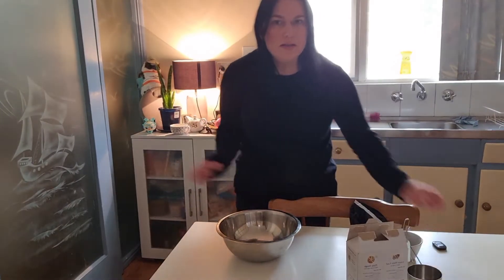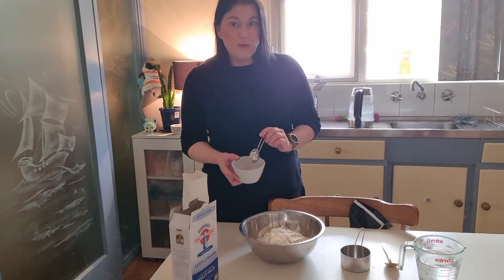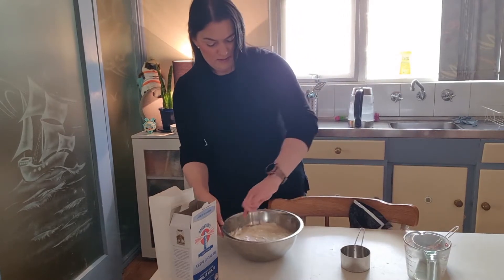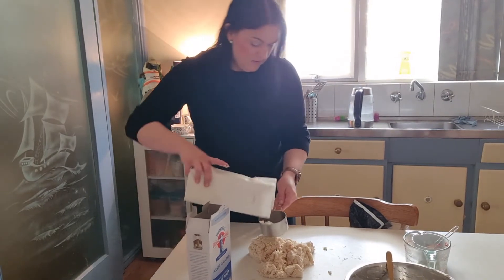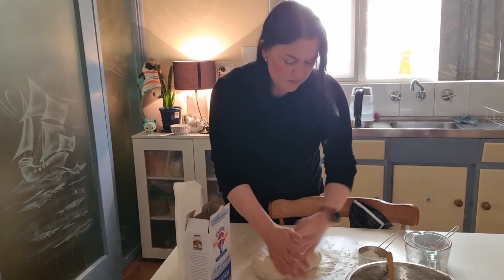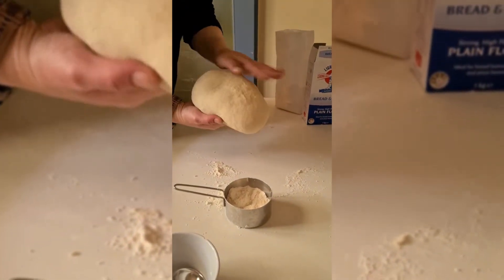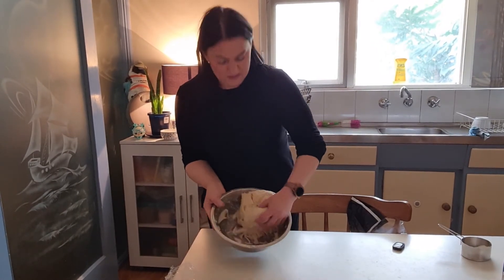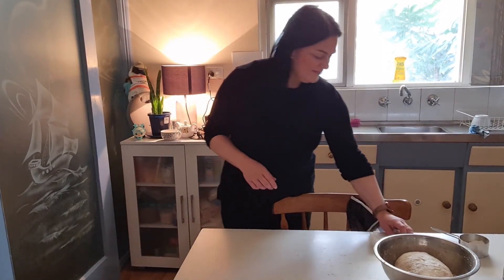fail safe homemade pizza dough recipe. so good! 🍕🍕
Fail safe homemade pizza dough recipe

3 cups plain flour or bread flour plus extra for dusting ( bread flour add more of a chew to the pizza base )
1 tablespoon dry yeast
1 tablespoon sugar
1 teaspoon salt
1 1/2 tablespoons oil
400ml lukewarm water ( careful not to make this too hot as it will kill the yeast )

Add the dry Ingredients to a bowl plus the oil. Make a well In the centre and add the lukewarm water. I purposely made this dough wet so you can't fail but you will need to add quite a bit more flour as you go. Mix every together well with a spoon then turn out onto your work surface. Keep kneading and adding flour until your dough is smooth and stops sticking to the bench. Now place your dough ball back into your bowl then cover with plastic wrap or a tea towel. Allow the dough to rise for 1 hour or until the dough has doubled in size. At this point you could starting using the dough or allow it to rise a second time. Knead your dough and cut into 3 pieces. This makes 3 plate  size pizzas depending on the thickness you prefer.